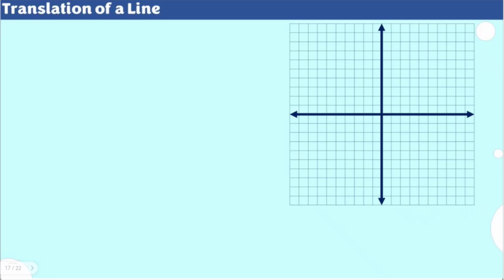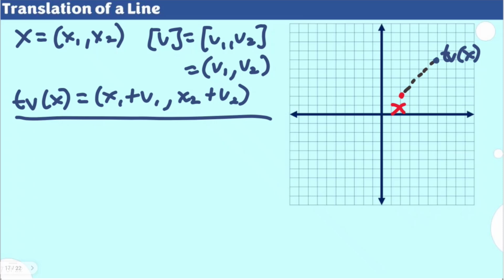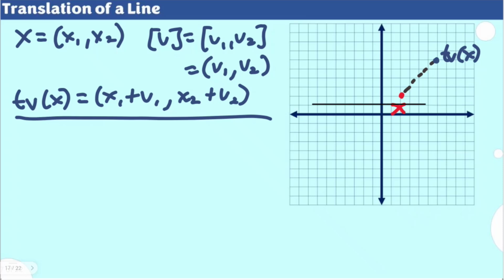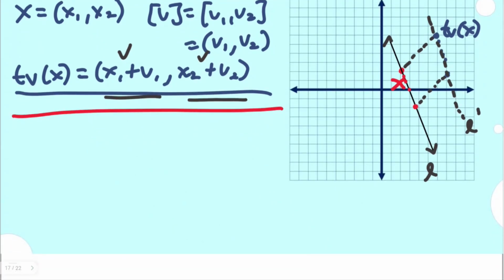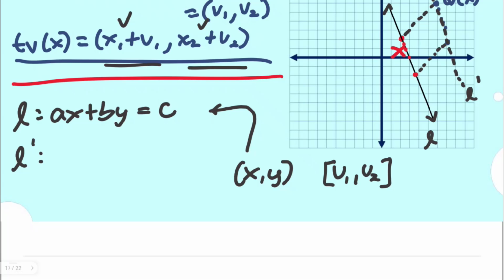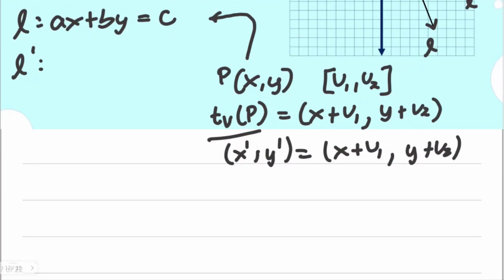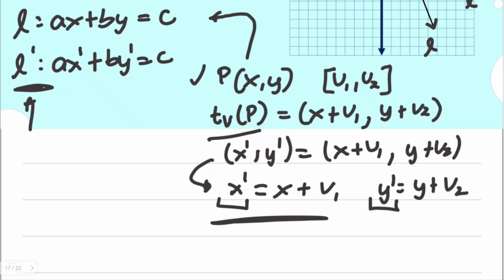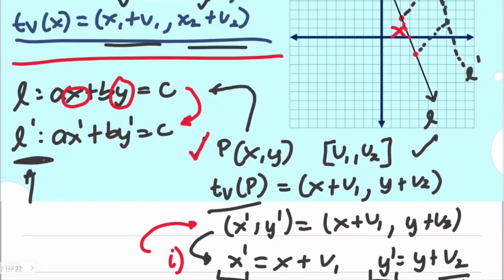Translation of a Line || Congruence and Isometries || Analytical Approaches to Modern Geometry